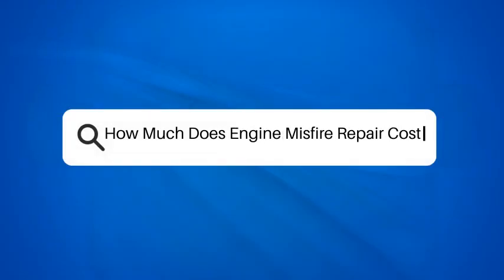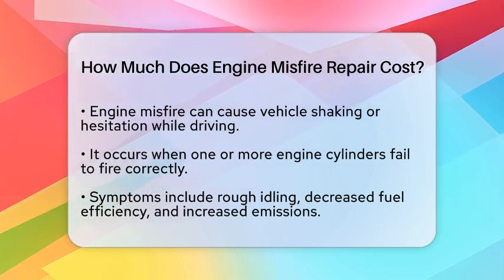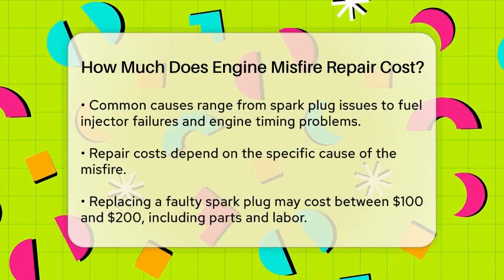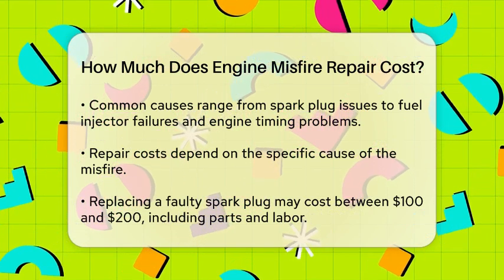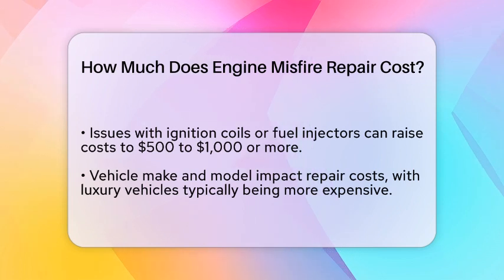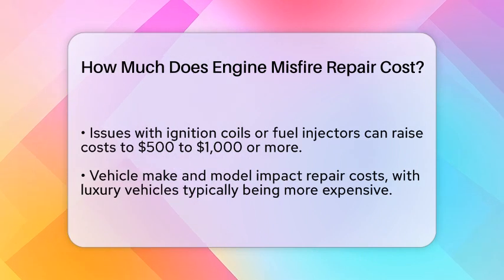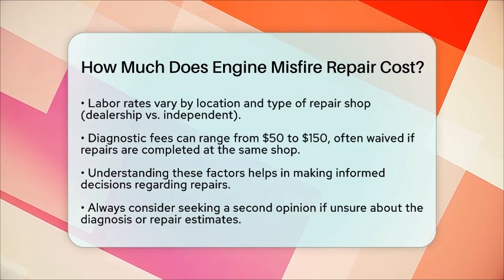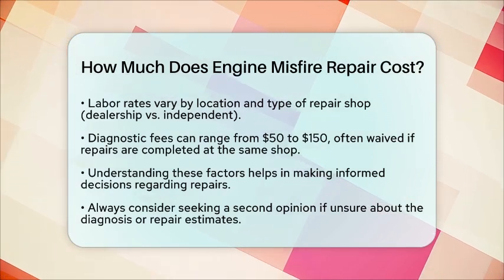How Much Does Engine Misfire Repair Cost? - Big Truck Lovers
How Much Does Engine Misfire Repair Cost? Have you ever faced the frustrating experience of your vehicle shaking or hesitating while driving? In this informative video, we will discuss engine misfires, a common issue that can lead to bigger problems if left untreated. We’ll break down the various causes of engine misfires, from simple spark plug issues to more complex problems like fuel injector failures. Understanding these causes can help you identify potential symptoms, such as rough idling or decreased fuel efficiency.

We will also take a close look at the costs associated with repairing an engine misfire. Factors such as the specific cause of the misfire, the make and model of your vehicle, and the type of repair shop you choose can all influence repair expenses. We’ll talk about the importance of diagnostic fees and how they can affect your overall costs. Whether you’re dealing with an everyday vehicle or a luxury model, knowing what to expect can help you make informed decisions.

About Us: Welcome to Big Truck Lovers! Our channel is dedicated to all things trucks, from detailed reviews of the latest pickup trucks and semi-trucks to exploring off-road vehicles and classic beauties. We cover essential topics such as truck maintenance, performance upgrades, and the best accessories to enhance your driving experience. Whether you're a seasoned truck enthusiast or just curious about the industry, you'll find engaging content tailored just for you.